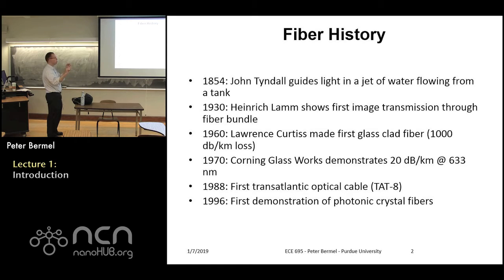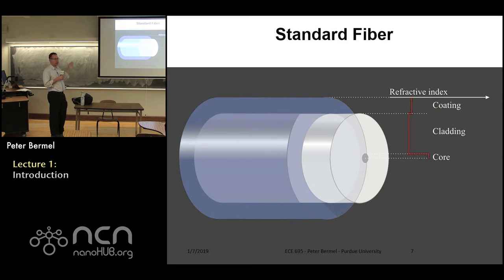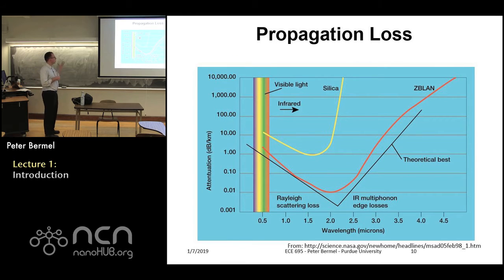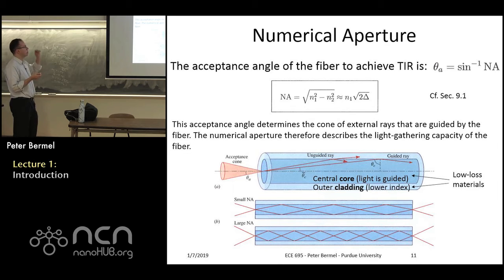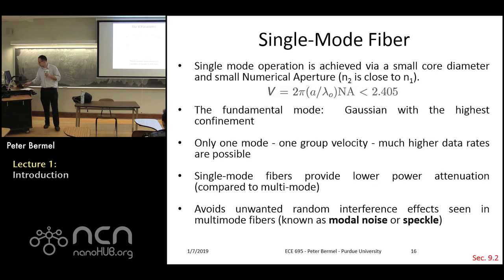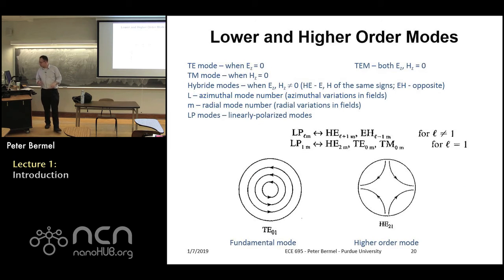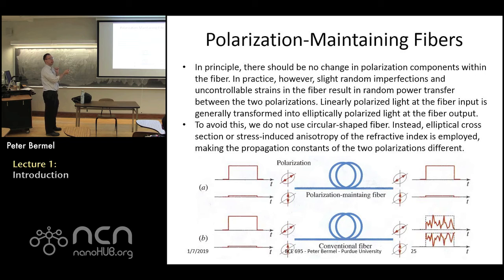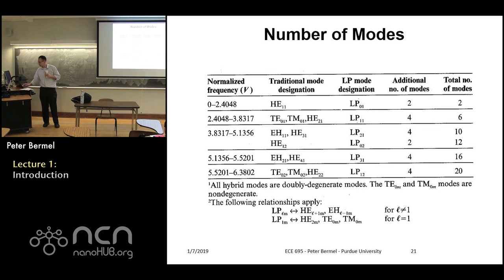ECE 695FO Fiber Optic Communication Lecture 1: Introduction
Table of Contents:
00:00 Lecture 1: Introduction
01:20 Fiber History
05:10 Undersea Cables
06:00 Global network of submarine fiber-optic cables
06:52 Hybrid fiber-coax networks
07:43 Basic Fiber Types
09:49 Standard Fiber
10:54 Typical Telecom Fiber
13:00 Propagation Loss in Fibers
15:29 Propagation Loss
16:34 Numerical Aperture
21:37 Step-Index Fibers
22:10 Graded-Index Fibers
23:46 Graded-Index Fibers
25:17 The V Parameter
26:36 Single-Mode Fiber
28:44 Single-Mode Fiber
29:29 Band Diagram: Standard Fiber
31:30 Lower and Higher Order Modes
32:10 Lower and Higher Order Modes
33:21 Number of Modes
34:05 Field patterns of various modes
34:30 Dispersion
36:18 Intensity Distribution
37:19 Polarization-Maintaining Fibers
39:14 Preform Manufacturing
39:55 Preform Manufacturing Example
40:10 Alternative Processes
40:11 Fiber Drawing
41:30 Fiber Drawing Tower
42:21 Single-Mode Fiber
43:23 Number of Modes
43:35 Dispersion
44:03 Lecture 1: Introduction

This video is part of the course Fiber Optic Communication by Peter Bermel at Purdue University. The course can be found on nanoHUB.org where other downloads are available.

This course is an introduction to the fundamentals of fiber optic communications, which constitute the backbone of the internet. The course will start with a refresher on the operation of key components needed for an effective fiber optic communication system, and then show how these components interact at a system level. Finally, the course will conclude with outlook for future research in extending the capabilities of these networks to higher bandwidths and quantum-secured communications.

This course is part of a Purdue University initiative that aims to complement the expertise that students develop with the breadth at the edges needed to work effectively in today's multidisciplinary environment. These serious, short courses require few prerequisites and provide a general framework that can be filled in with self-study when needed.